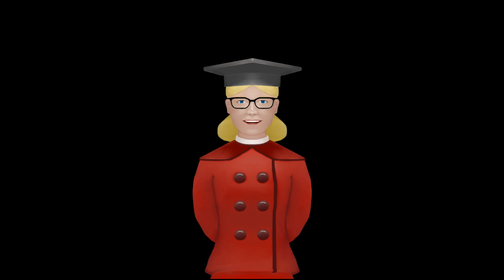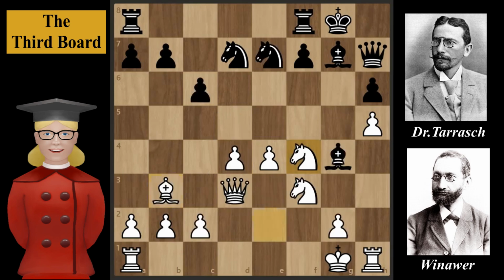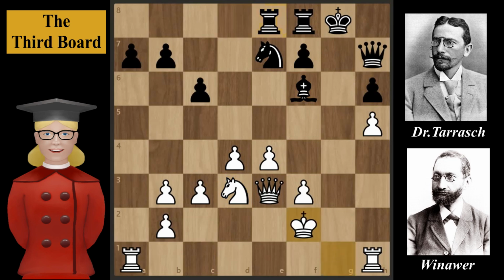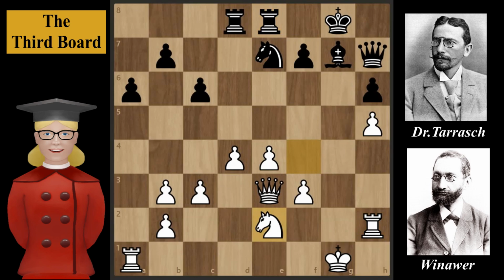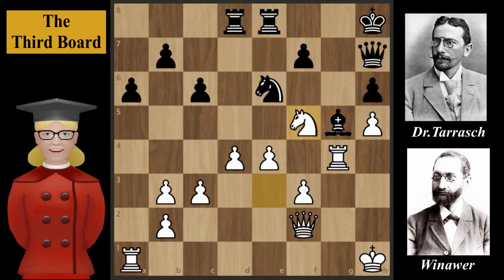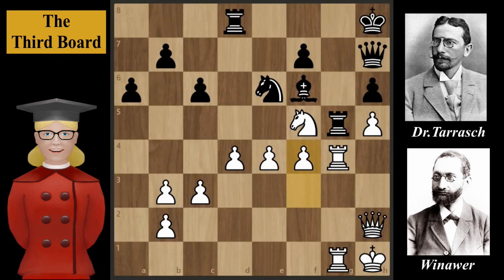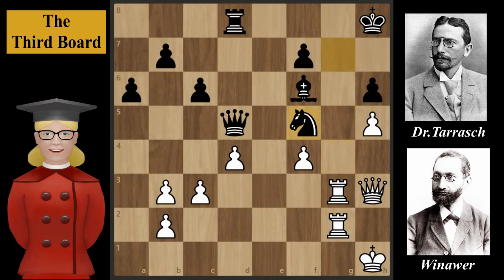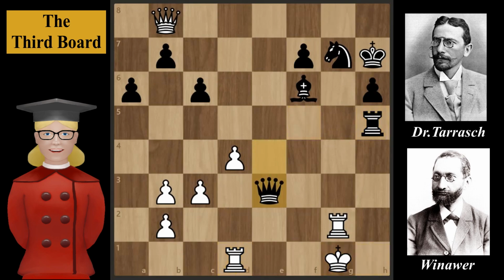Winawer vs Tarrasch, 1892, King's Gambit Accepted, PART 2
Part 2 of game between Szymon Winawer and Siegbert Tarrasch, played in Dresden, 1892.
King's Gambit Accepted Bishop's Gambit Bledow Variation

Analysis with Stockfish 14.
Explanations and commentaries for beginner and intermediate players.

The Third Board Chess Channel
Hosted by Sally Clipfish

"Maryandra's Waltz" by Jesse Gallagher

"Allemande" by Wahneta Meixsell

"Bourree" by Joel Cummins

"Impertinence" by Joel Cummins

"Sarabande" by Joel Cummins

"Black Mass" by Brian Bolger